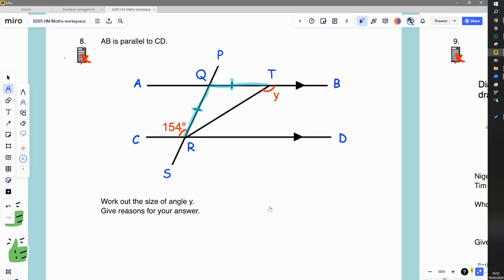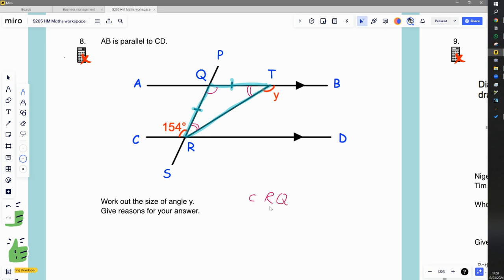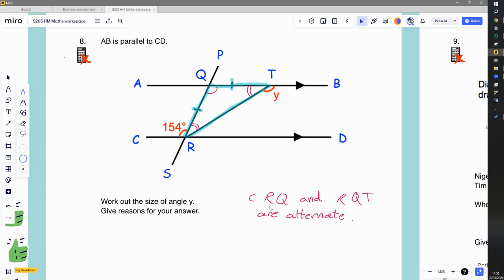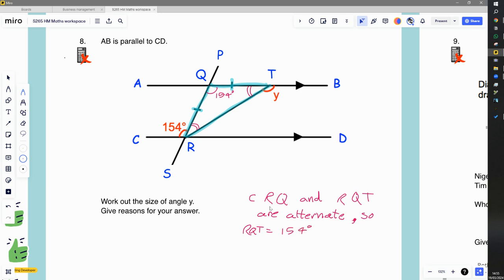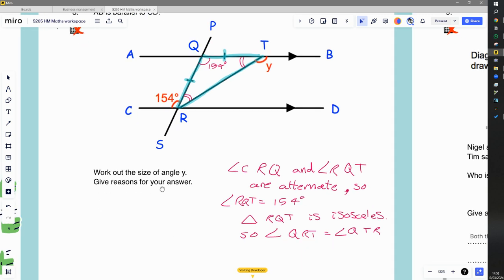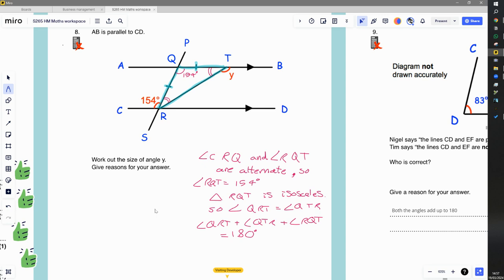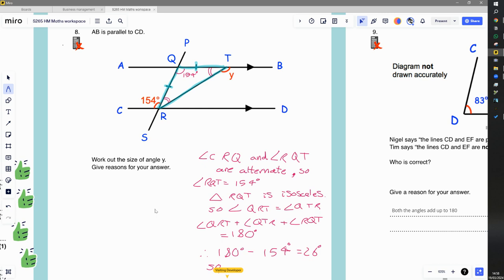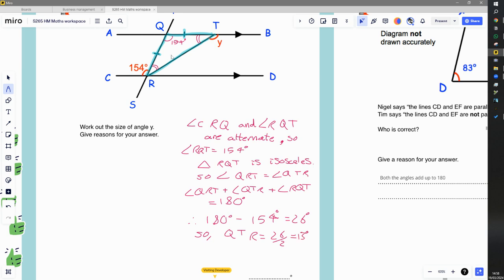Q8 - angles in parallel lines